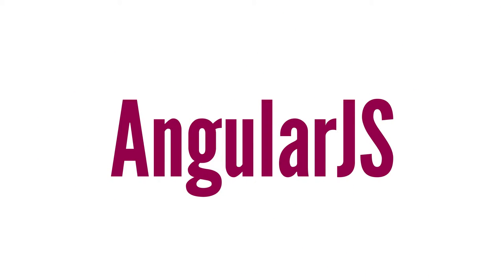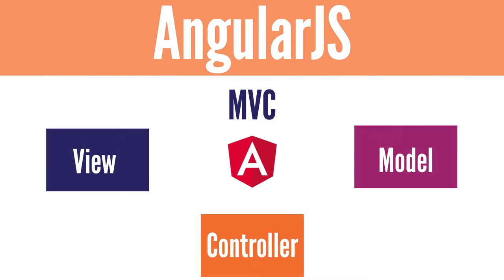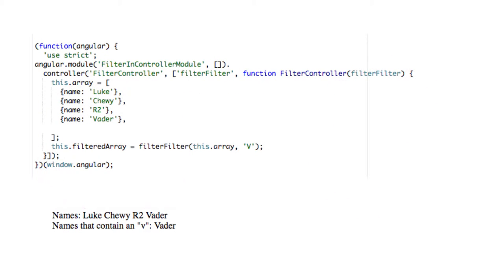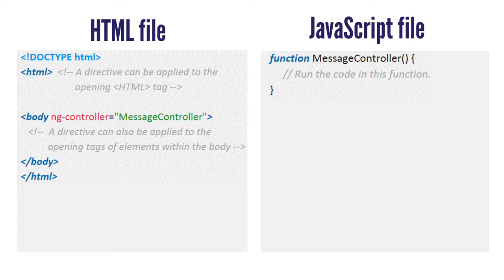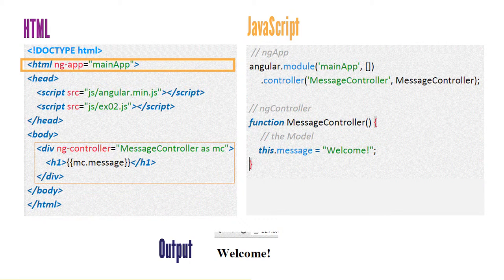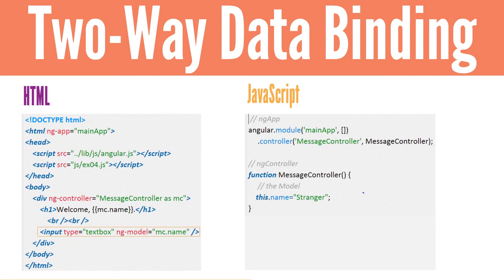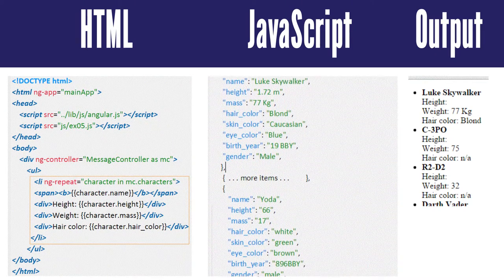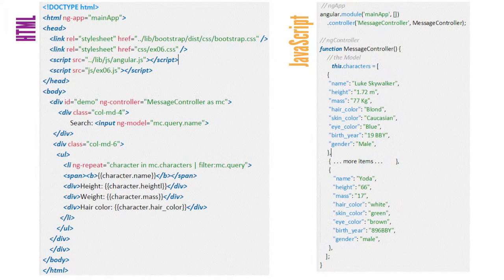AngularJS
Explore the AngularJS framework, learn how it’s used to architect, and organize code when building web applications.